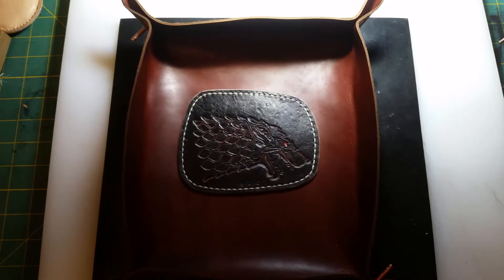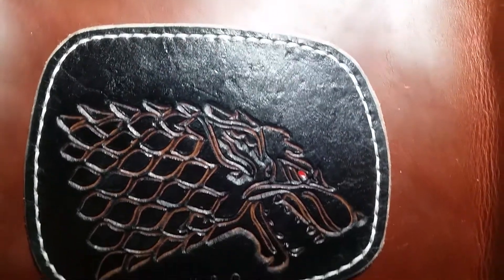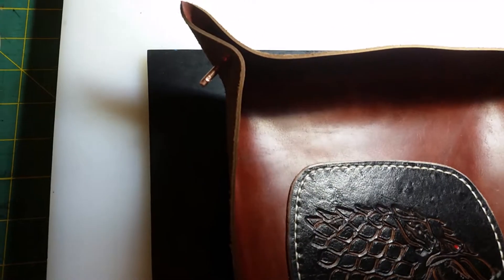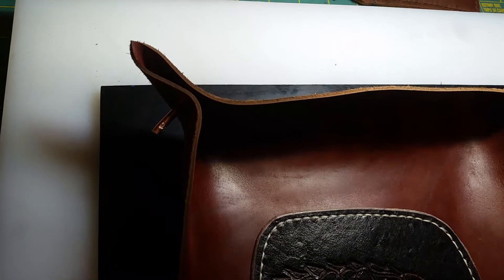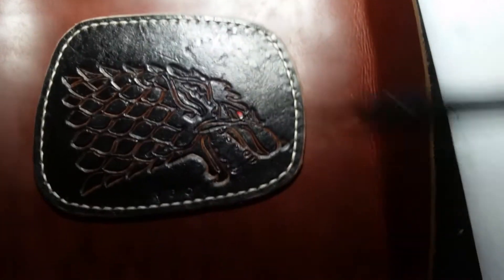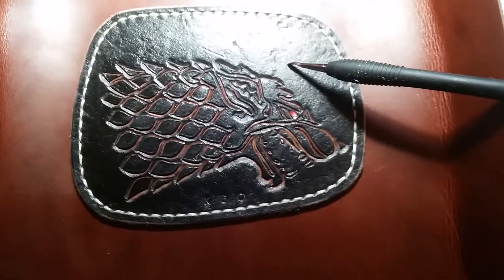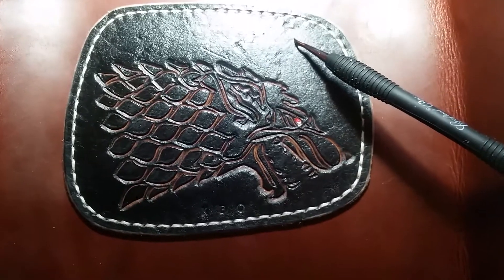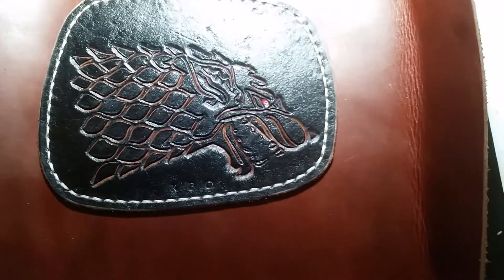Valet Leather Tray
I'm really lovin this.